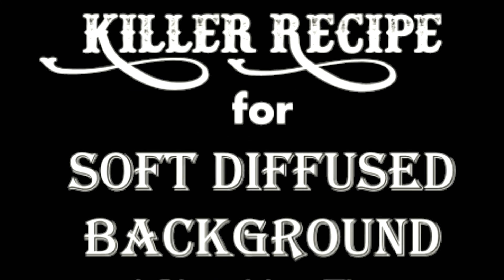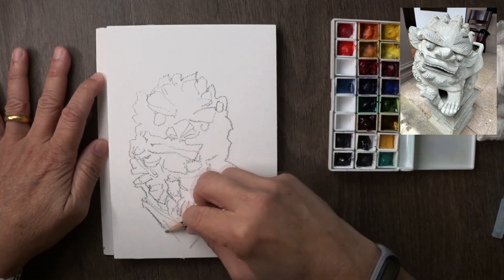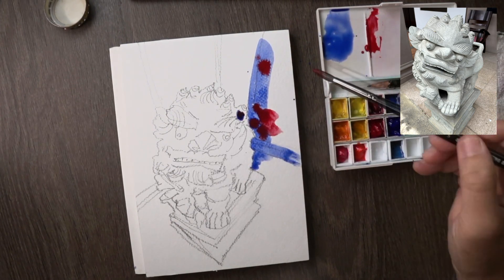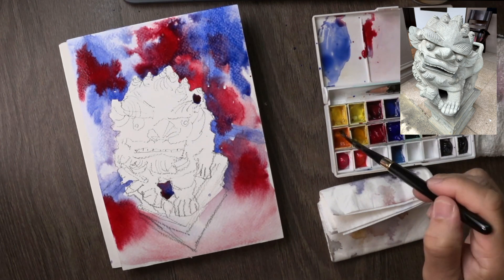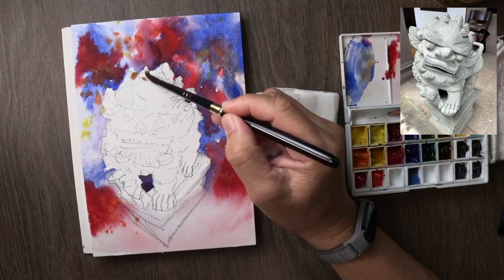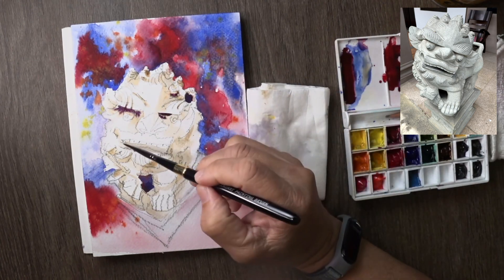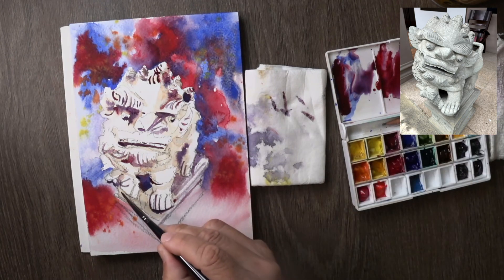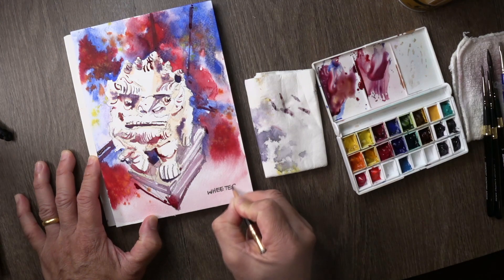Killer Recipe for Soft Diffused Background | Sketching Tips (17 min)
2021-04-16 Killer Recipe to Soft Diffused Background
0:00 Intro
0:20 Drawing
4:01 Background
8:18 Softening Edges
9:12 Painting
12:52 Shadows
16:32 Final Thoughts
Short Courses with me:
1) Sketch Techniques | Improving Observation
Websites:
FREE eBooks
Guide to Whee Teck's YouTube channel for beginners: